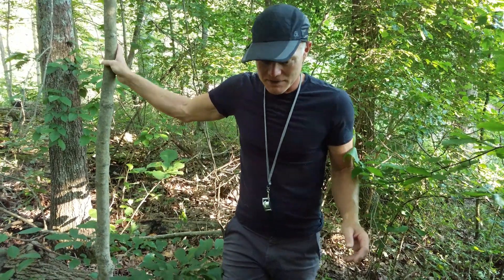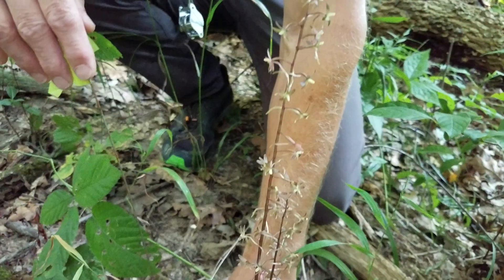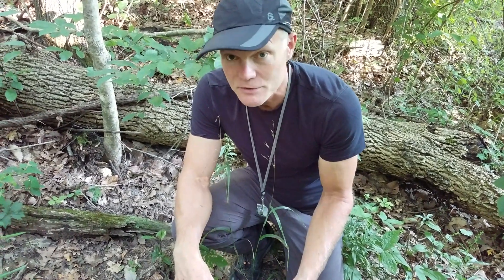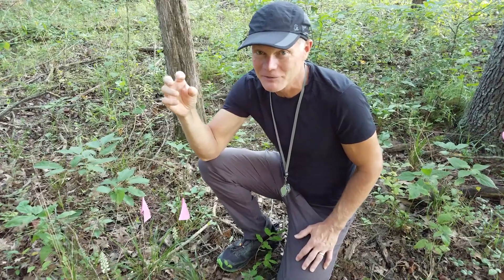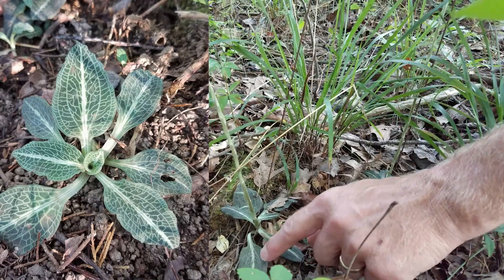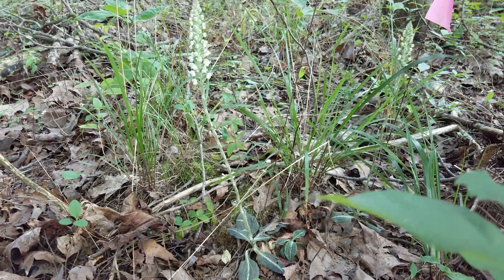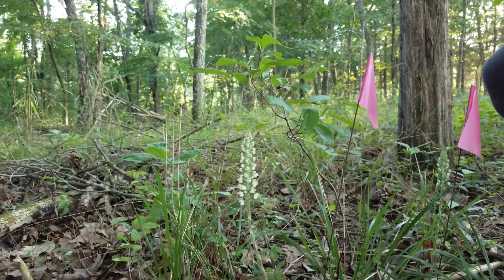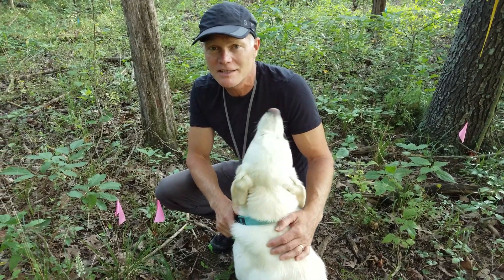Woodland Orchids - Crane-fly Orchid (Tipularia discolor) & Rattlesnake Plantain Goodyera pubescens)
Today in the woods there were two orchids in bloom, Crane-fly Orchid (Tipularia discolor) & Rattlesnake Plantain (Goodyera pubescens). Join the Woodland Steward in this visit to Oak Haven, a 60-acre private woodland in Southwest Ohio near Cincinnati, as we learn about these two species and discuss The Doctrine of Signatures.